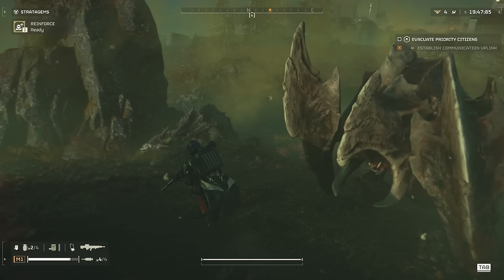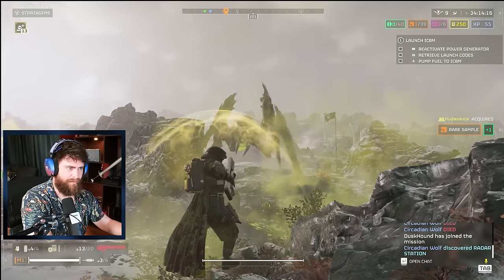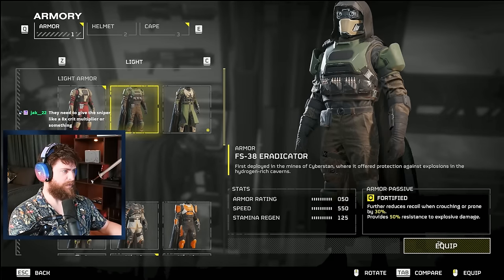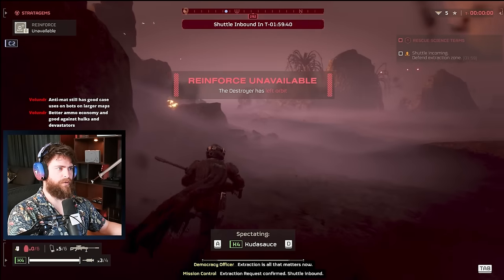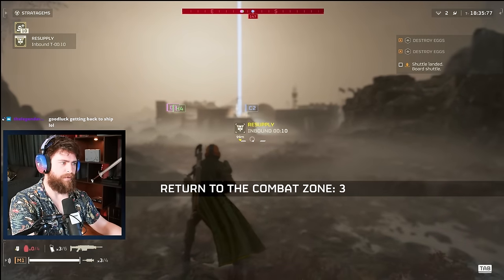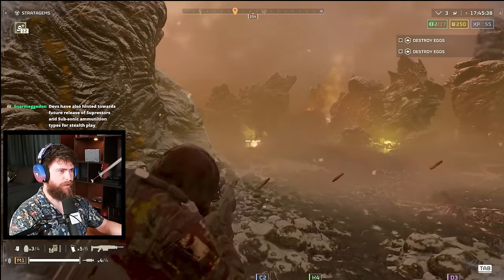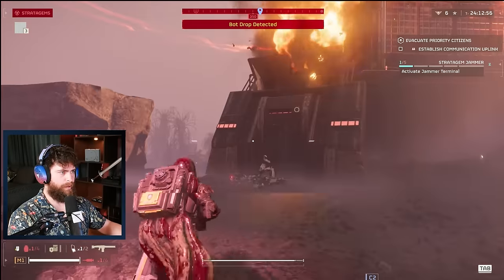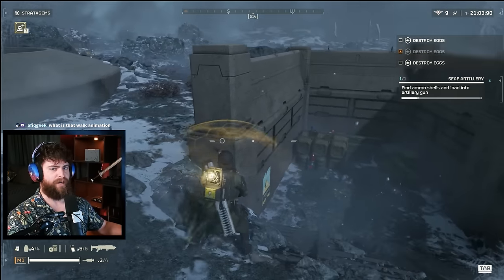20+ Helldivers 2 Tips and Tricks to go from PRO to a GOD! | Myelin Games